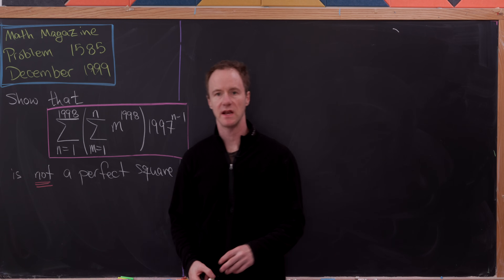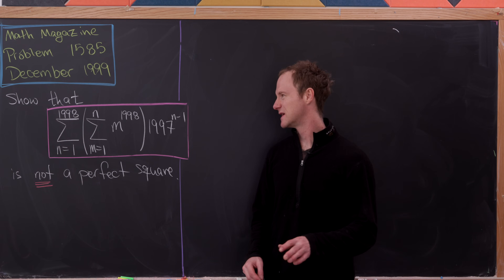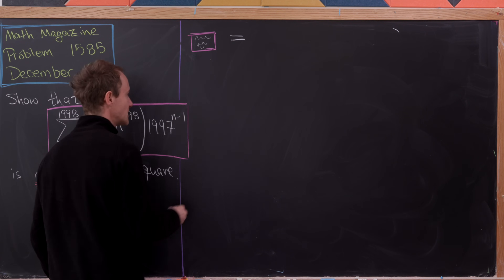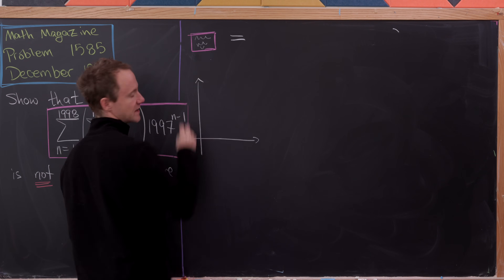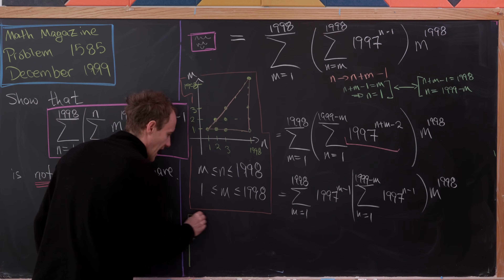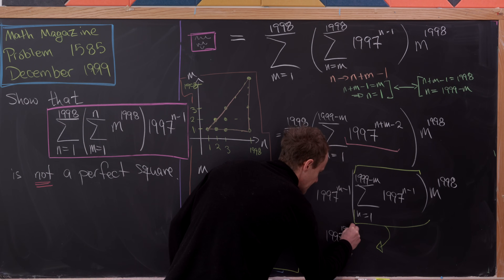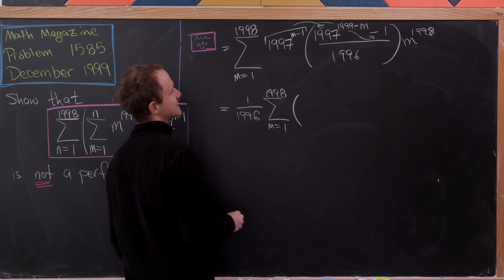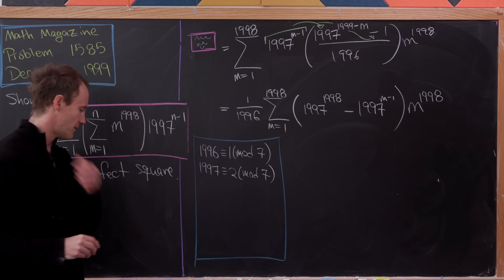is this my new favorite number??